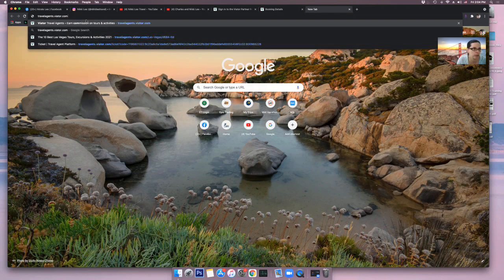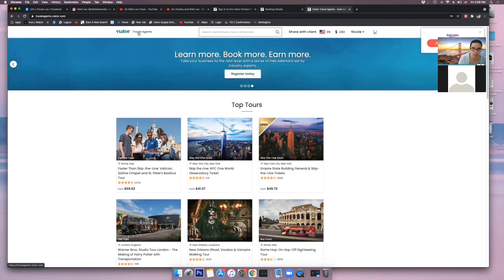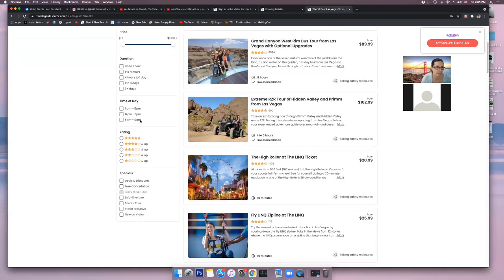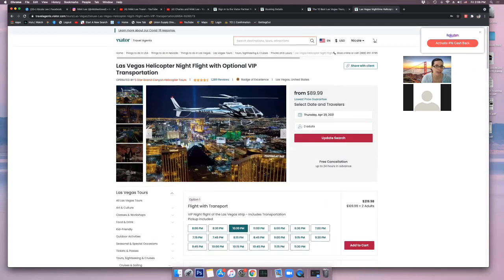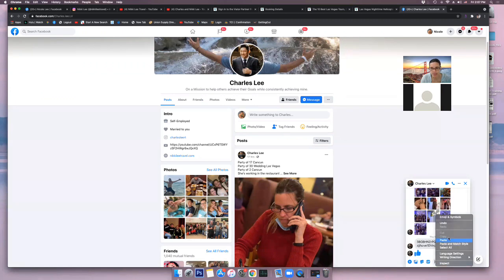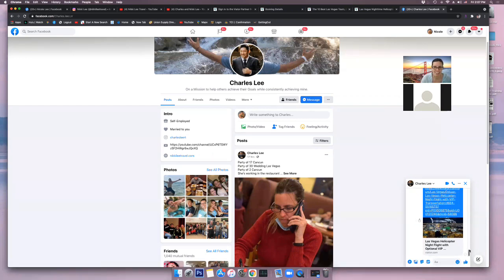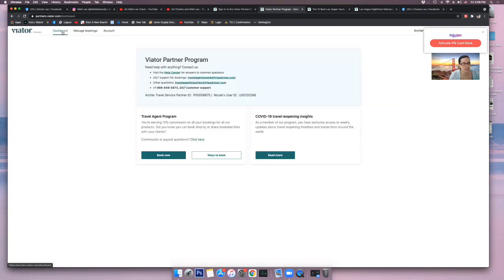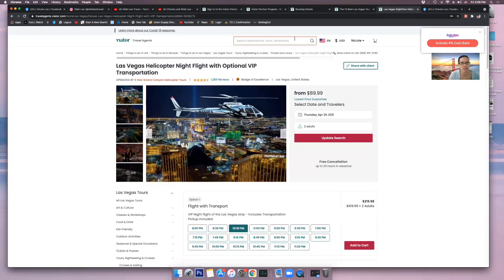How to Book with Viator for Travel Agents with Nikki Lee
Travel Agent Nikki Lee shows you how to make money as a Travel Agent with Viator. A complete walkthrough.